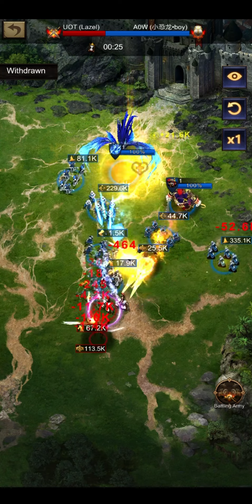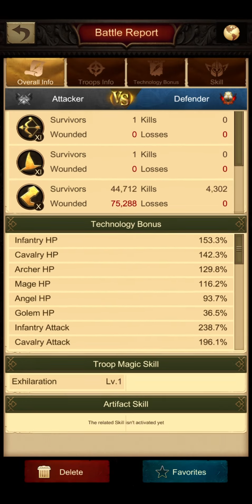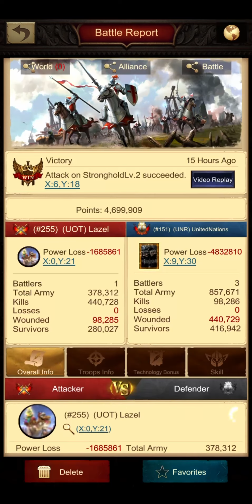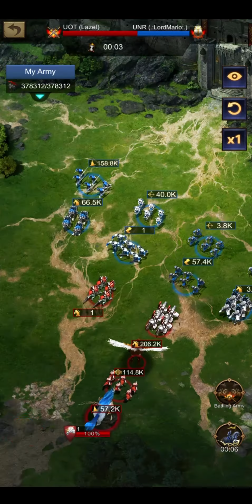Fortress War Reports #1 | War and Order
In this Video i show some cool reports from Fortress War.